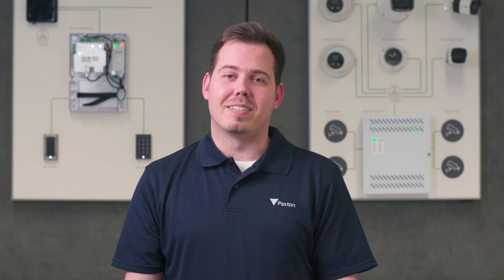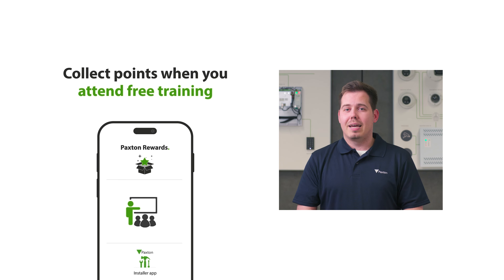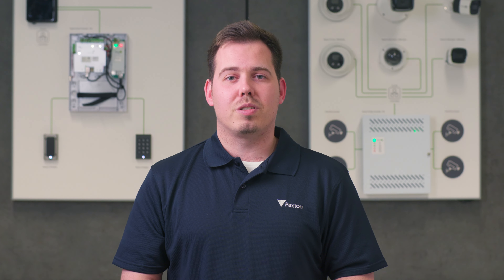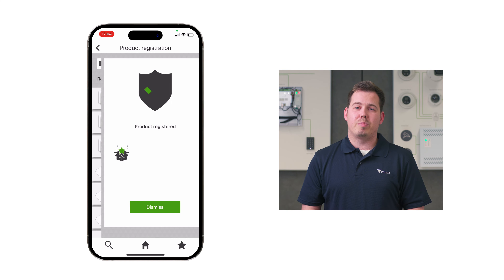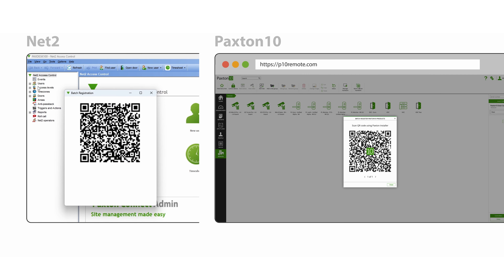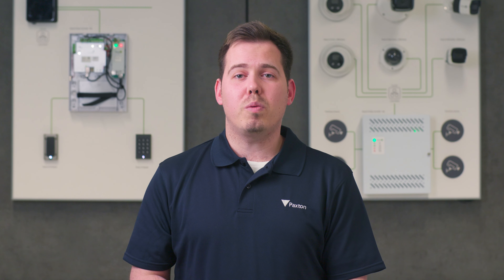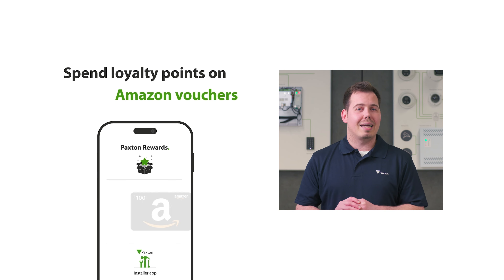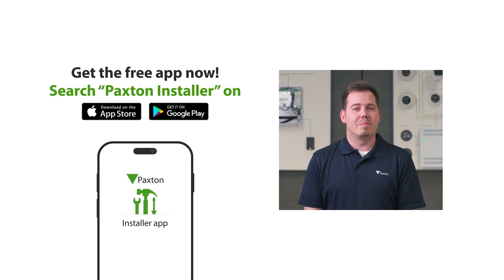How to Use Paxton Rewards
*100 welcome points offer expires 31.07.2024

Get rewarded in the Paxton Installer app for buying and installing Paxton products, attending training and submitting case studies.

The more points you accumulate, the higher the partner tier you will achieve. With each tier you can unlock exclusive benefits and rewards.